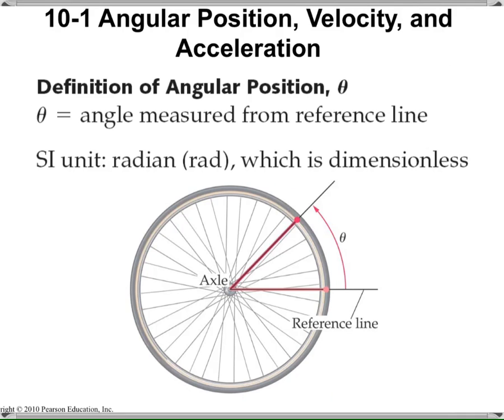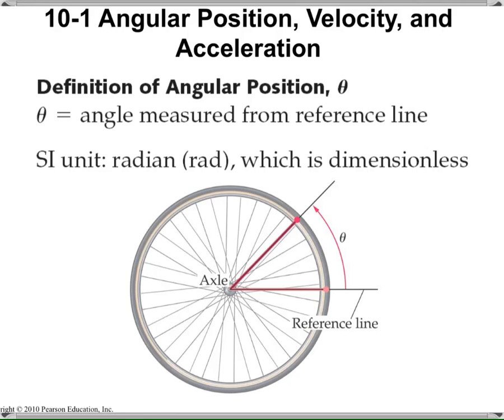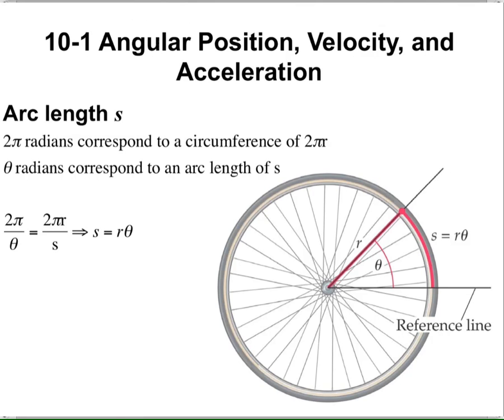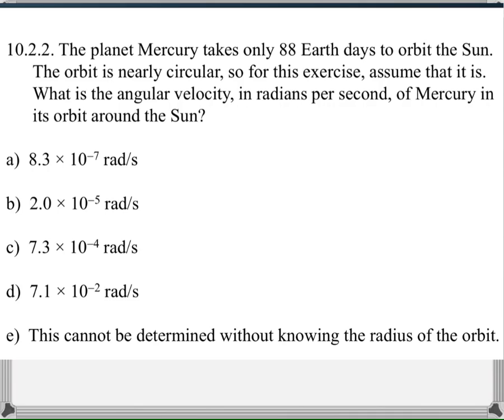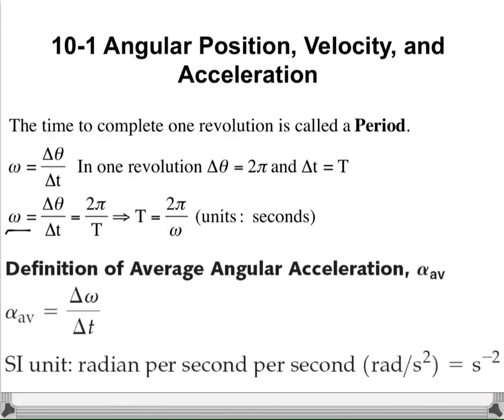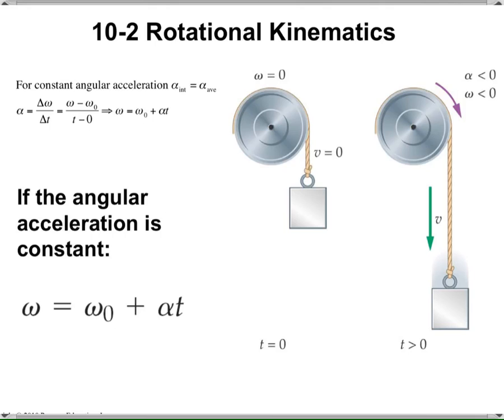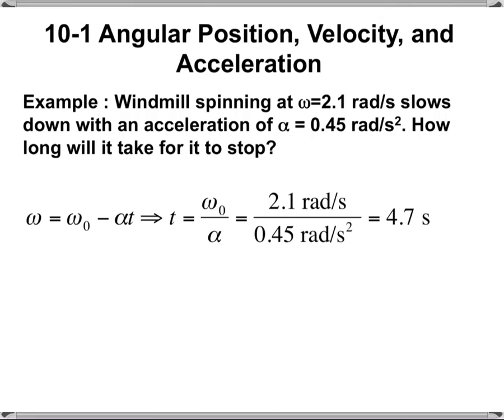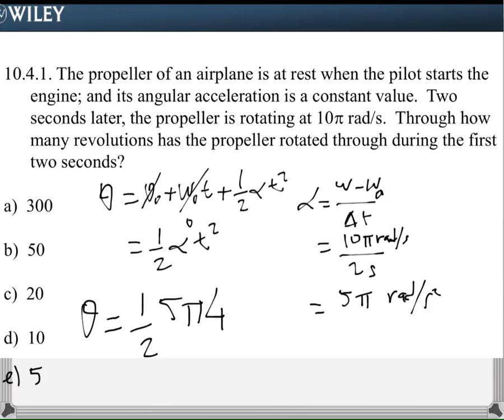CHP11-KINEMATICS OF ROLLING BODIES Part 1 of 3